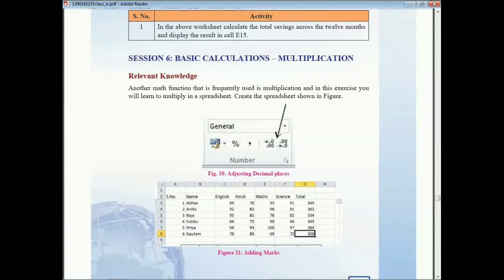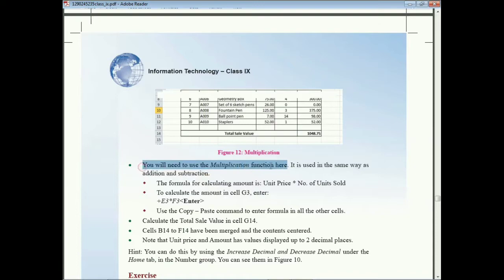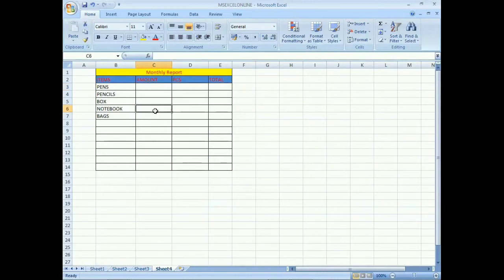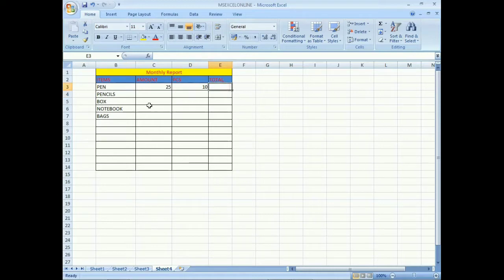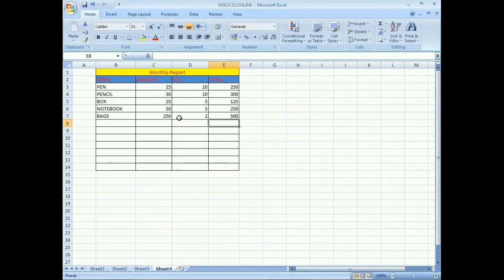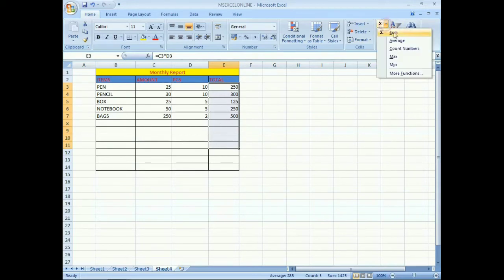Class 9 Computer Session-6 Basic Calculation-Multiplication